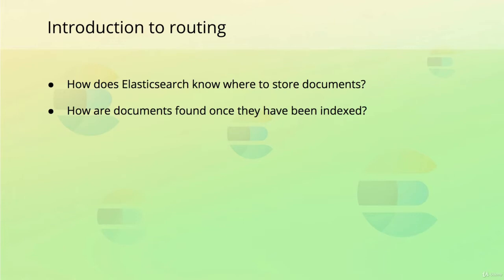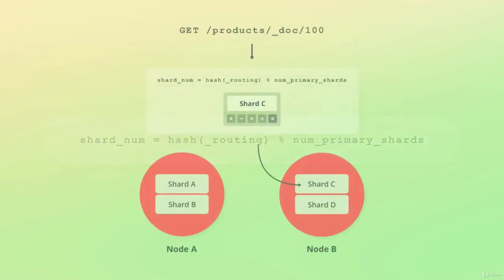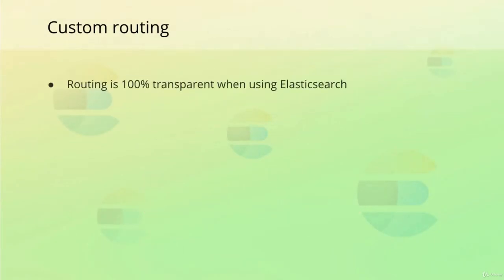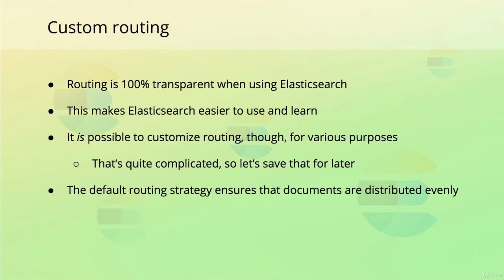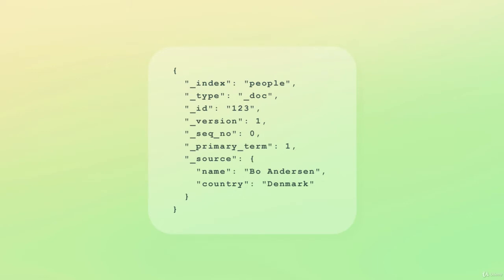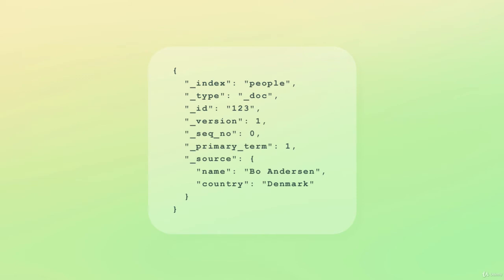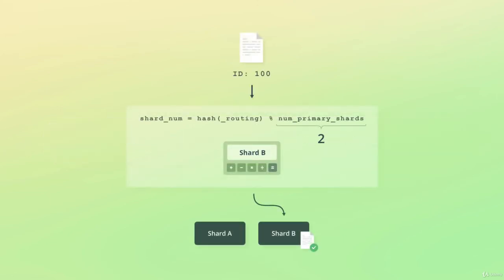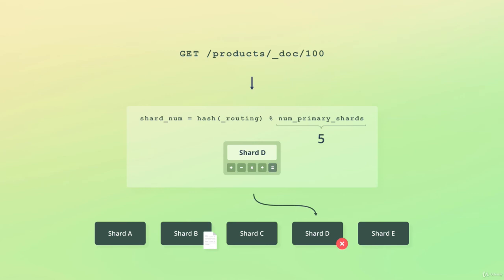9 Understanding routing